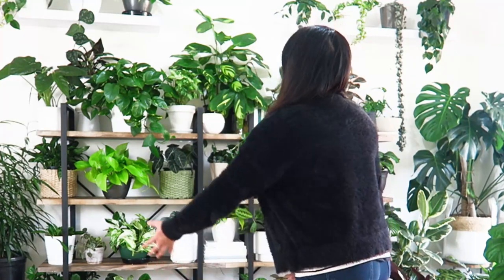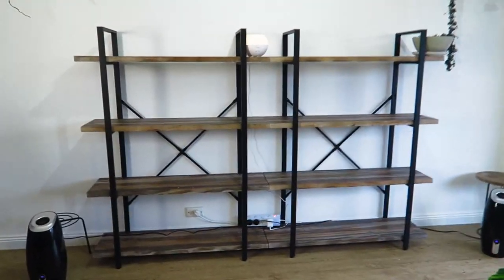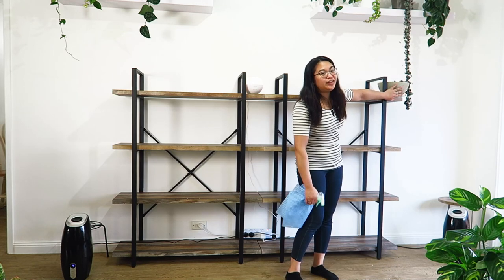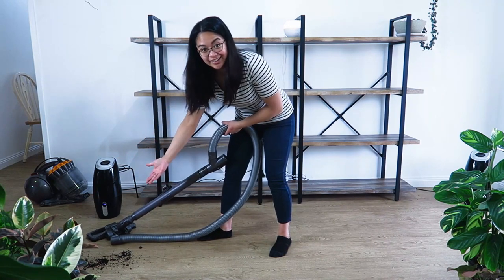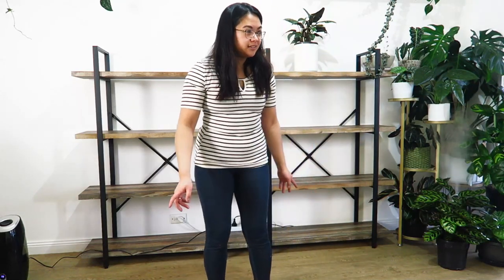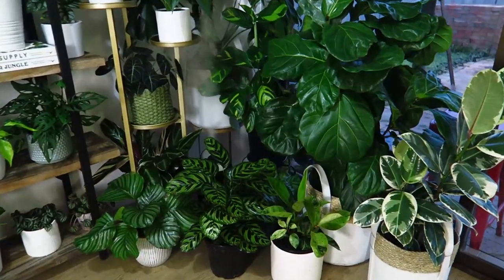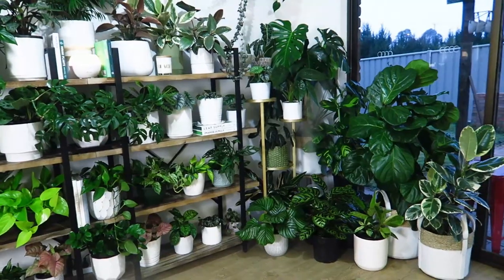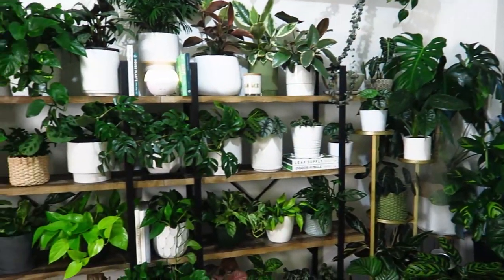Rearranging my plant wall shelf for the winter (VLOG)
Beautiful Plant books, great for styling, with gorgeous pictures, and helpful info:

Leaf Supply: A guide to keeping happy house plants
Plant Society: Create an Indoor Oasis for Your Urban Space
Wild at Home: How to style and care for beautiful plants
The Healing Power of Plants: The Hero House Plants that Love You Back